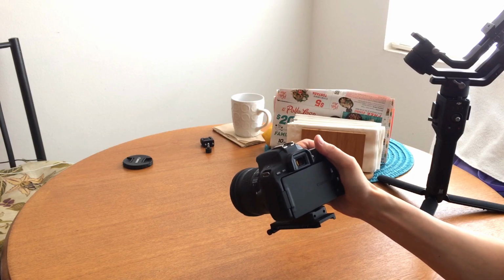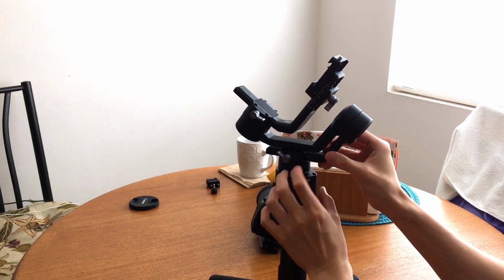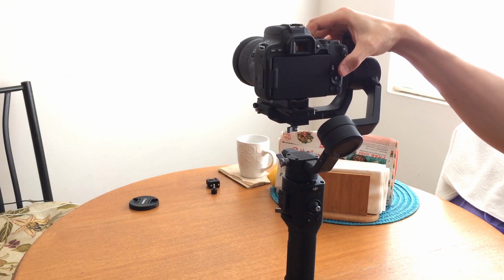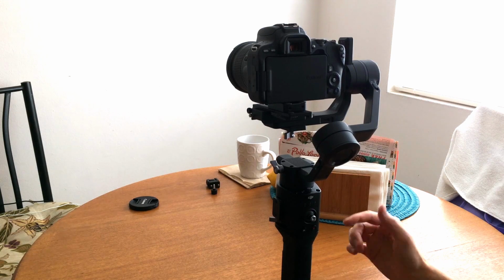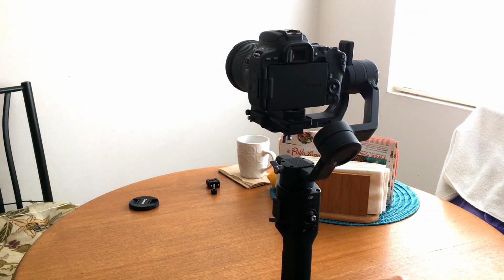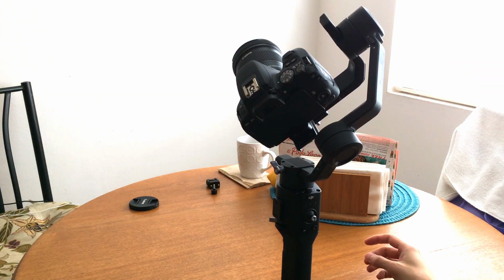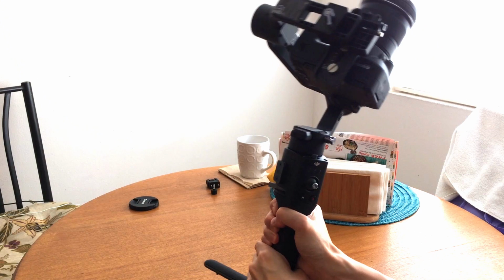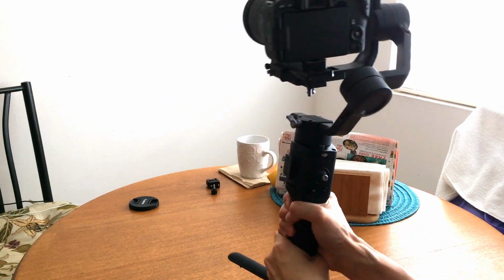4 easy steps to balance your DJI Ronin-SC gimbal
How to balance a camera on the DJI Ronin-SC gimbal in 4 easy steps
My camera: Canon Rebel SL 2 (DSLR)